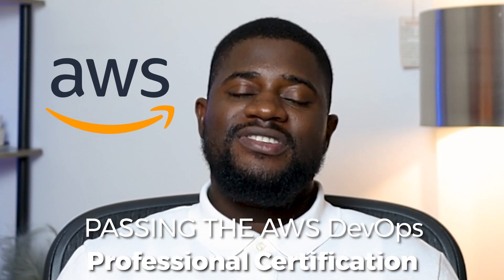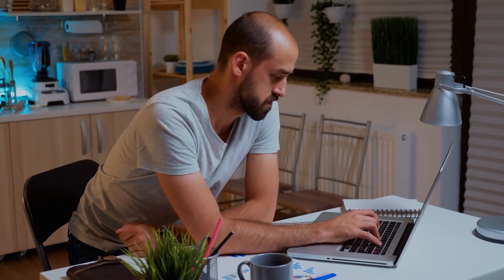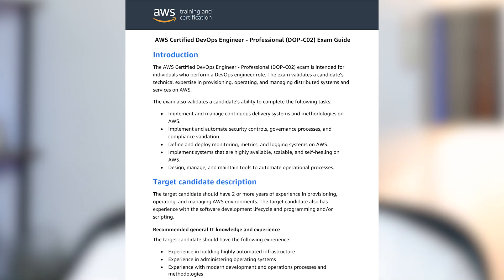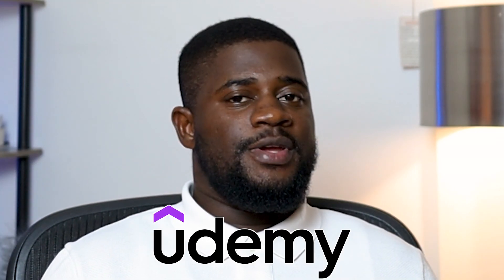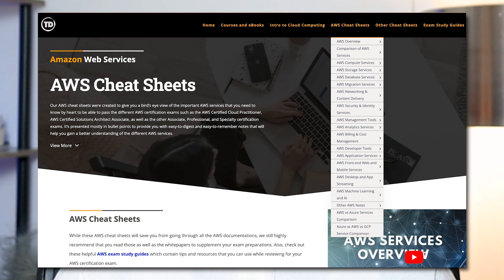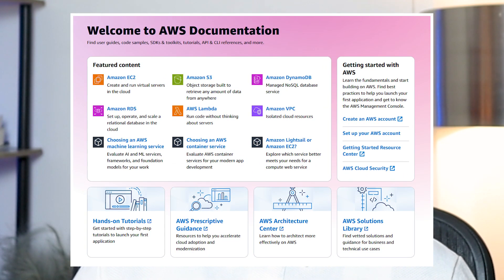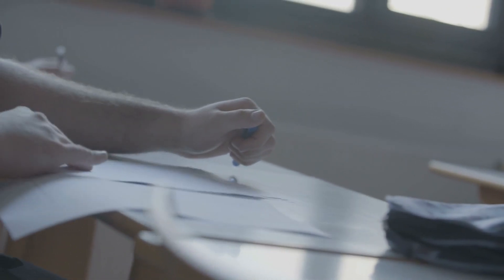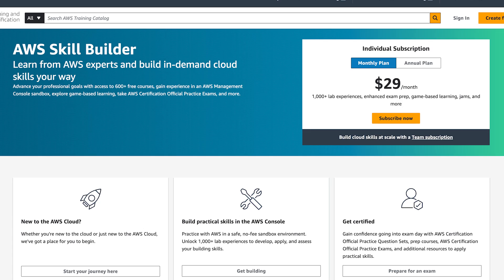How to avoid failure in the AWS DevOps Professional Certification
In this video, I share my journey to achieving a score of 907 out of 1000 on the AWS DevOps Professional Certification exam. Discover the resources, study strategies, and practical tips that helped me succeed. From understanding the exam structure to taking mock exams, I'll guide you through each step to optimize your study approach.

This tutorial is packed with valuable insights into the AWS DevOps certification process, highlighting key resources and hands-on practice methods that are essential for passing the exam. Whether you're just starting out or looking to refine your skills, this video will provide the tools and knowledge needed to excel.

✅ TIMESTAMPS:
0:00 - Introduction
0:37 - Understanding the Exam Structure
1:19 - Gathering the Right Resources
2:53 - Creating a Study Plan
3:56 - Hands-On Practice
4:50 - Taking Mock Exams
5:20 - Utilizing AWS Skill Builder Free Practice Questions
5:56 - Tips for Success
7:34 - Final Thoughts and Next Steps

This video covers mastering the AWS DevOps Professional Certification, including:

- Detailed breakdown of the exam structure
- Key study resources and how to use them effectively
- Practical hands-on projects and mock exams

Video Title: How to Pass the AWS DevOps Professional Certification | Tips and Strategies Guide | The DevOps Dude

✅  About The DevOps Dude:

Hello and welcome! I'm Olakunle Abiola, a DevOps engineer with a deep passion for cloud computing and the dynamic world of DevOps.

My expertise lies in a broad range of DevOps tools and practices, including Kubernetes, Docker, ArgoCD, GitLab, Jenkins, Prometheus, and Grafana. These tools have been crucial in enhancing efficiency and scalability in various projects I've worked on.

Beyond just utilizing these technologies, I am passionate about the ongoing process of learning and adaptation in the fast-paced domains of cloud computing and DevOps. I am committed to sharing knowledge and experiences, and I strongly believe in building a community where individuals of all skill levels can learn and grow.

If you're curious about DevOps, interested in cloud computing, or eager to explore the latest trends and technologies, I welcome you to join me. Let's engage in enriching conversations and progress together in this exciting journey of technological evolution!